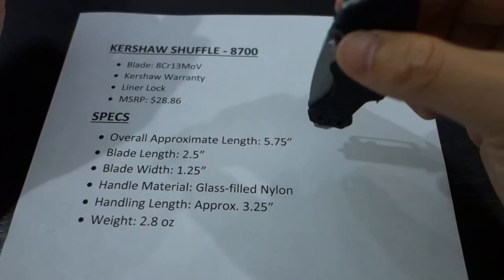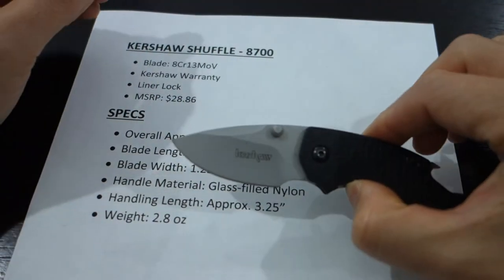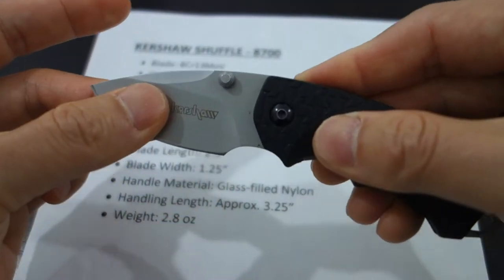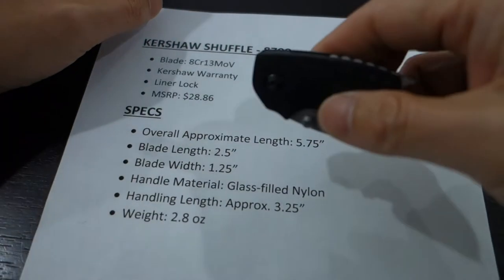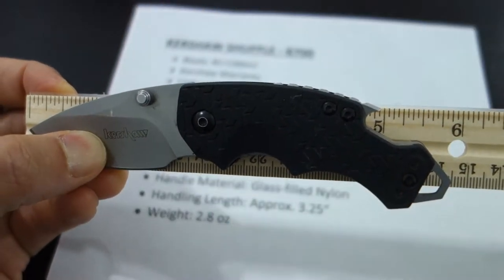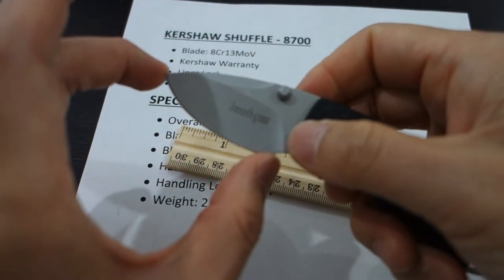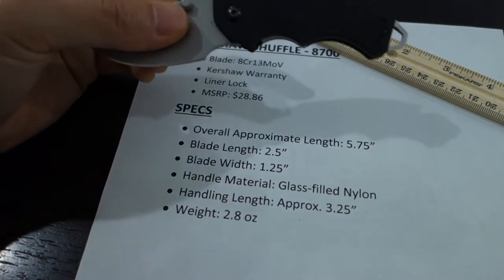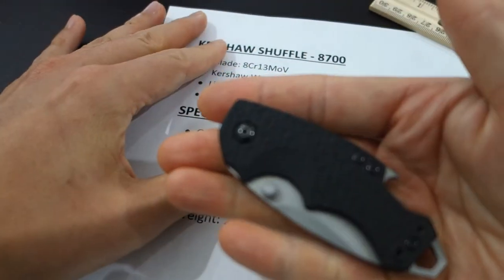Kershaw Shuffle Pocket Knife - Excellent Value Knife - Dad Approved Review!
Looking for a high value pocket knife to add to your collection? Check out this review and decide whether the Kershaw Shuffle is a good fit for you.

Kershaw Shuffle - 8700
Blade: 8Cr13MoV
Kershaw Warranty
Liner Lock

Overall Approx. Length: 5.75 inches
Blade Length: 2.5 inches
Blade Width 1.25 inches
Handle Material: Glass-Filled Nylon
Handle Length: 3.25 inches
Weight: 2.8 oz

The Kershaw Shuffle is a high value pocket knife that has a great blade and pocketability.  Hard to beat in terms of value.  Dad Approved!